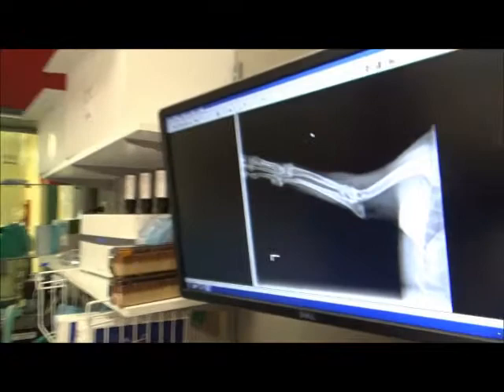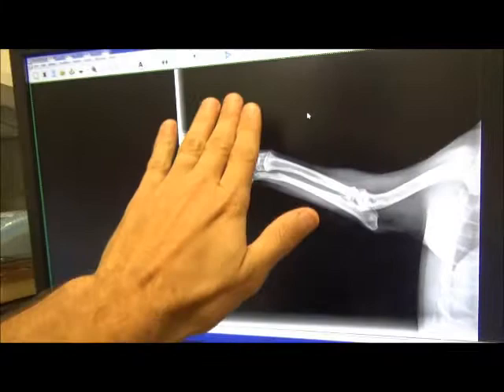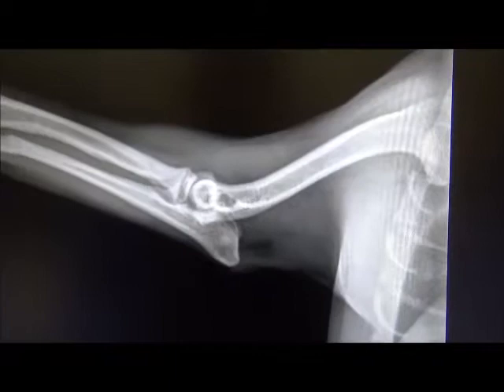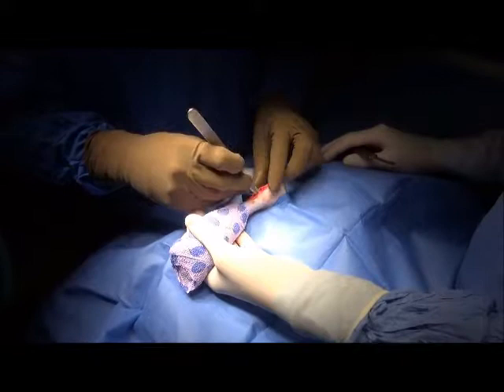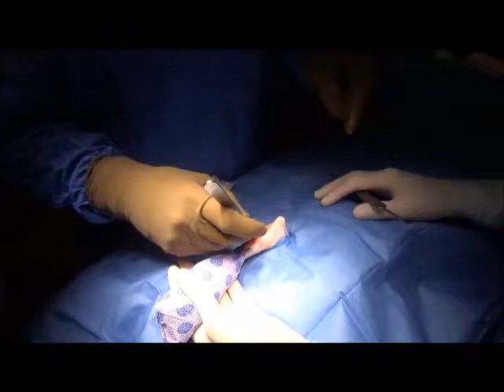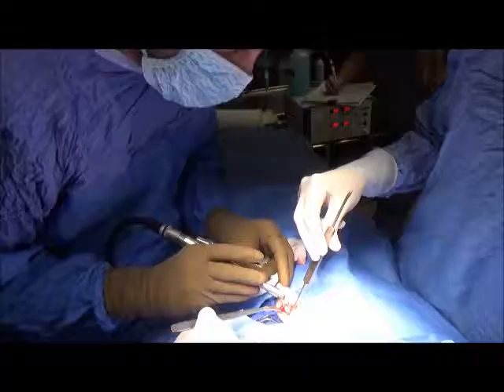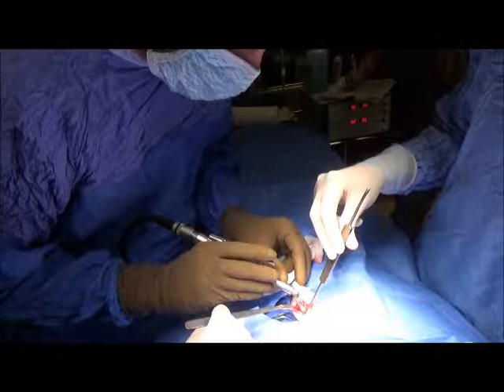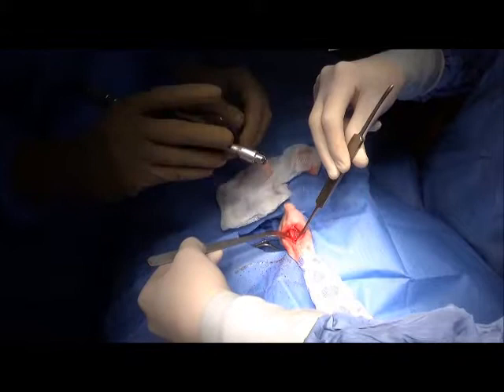Bi-Oblique Dynamic Proximal Ulnar Osteotomy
Hey guys! Check out Dr. Vitucci's surgery from Monday 8/20/2018 of a Bi-Oblique Dynamic Proximal Ulnar Osteotomy on an 8 month old Pekingese mix. We hope this surgery helps this little guy out and we wish him a speedy recovery.